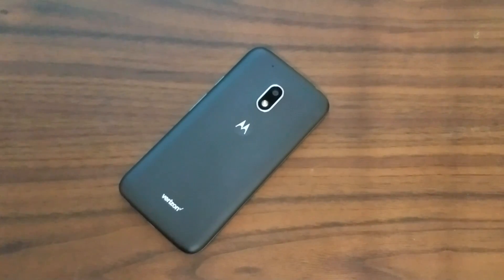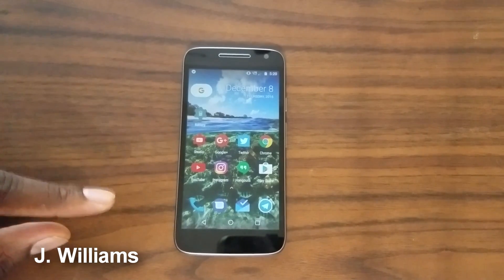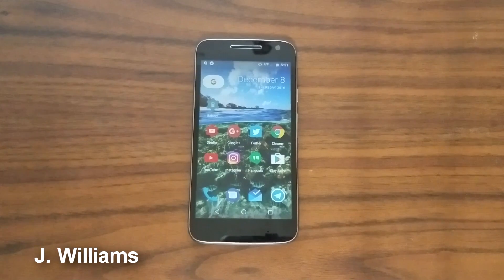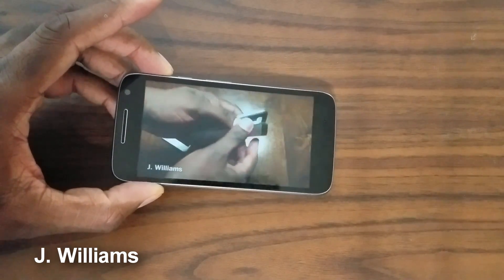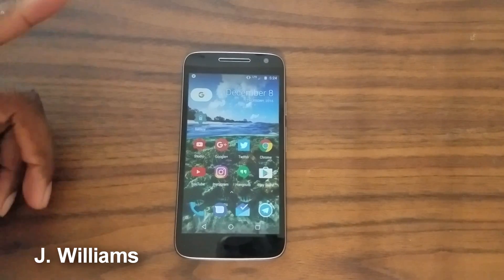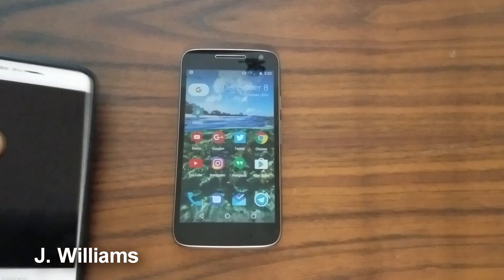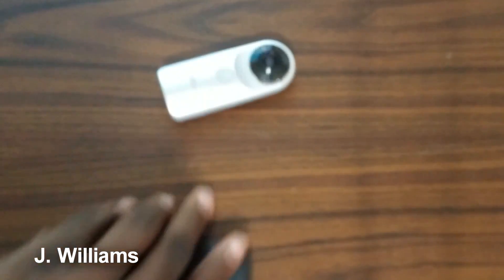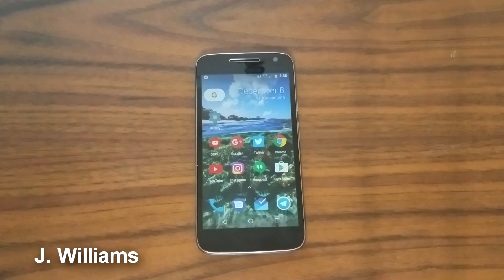Moto G4 Play FULL REVIEW [SPOILER, BUY IT]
Amazon US Unlocked
Amazon US Ads